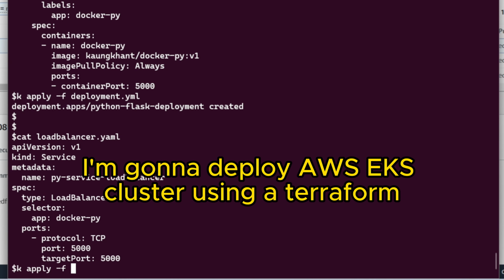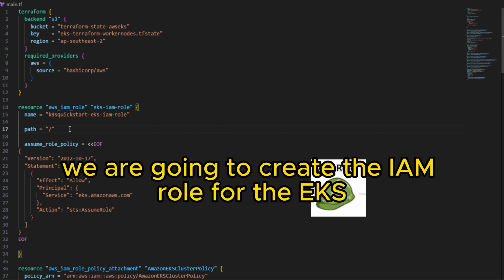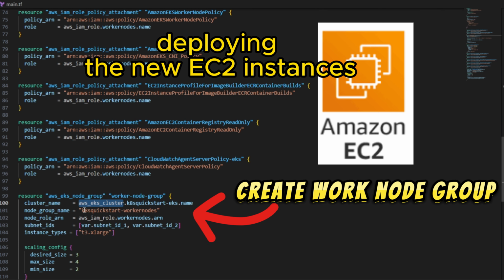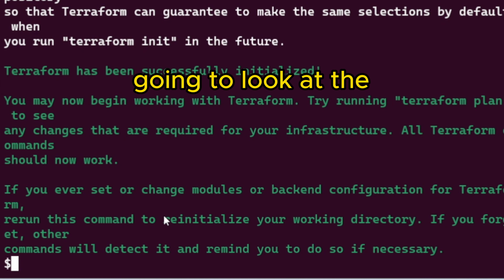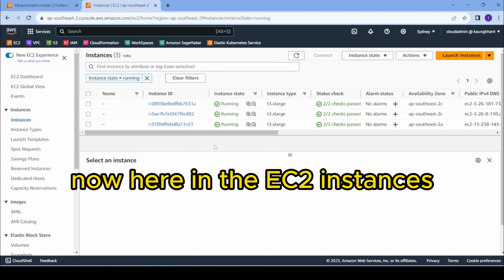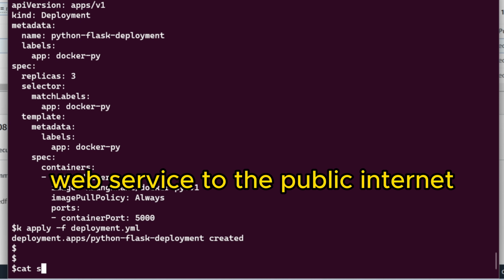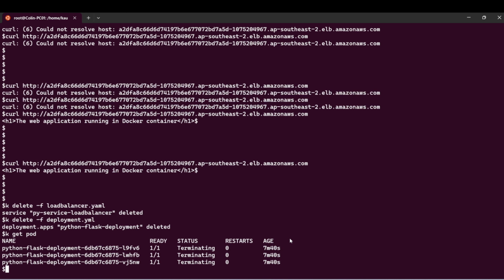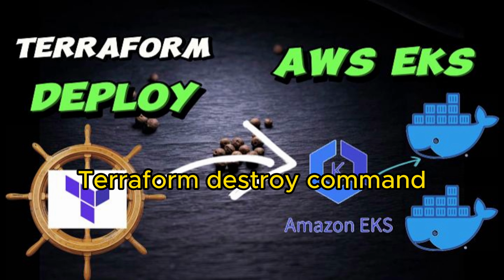Deploying AWS EKS ☸️ using terraform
This video is about deploying AWS Elastic Kubernetes Service (EKS) k8s cluster using terraform, infrastructure as a code(IaaC).
1. Create [main.tf] and [variables.tf] files using VS Code.

2. Create AWS S3 bucket using aws cli command

aws s3 mb s3://mybucket1 —region=ap-southeast-2

3. issue the terraform commands to deploy all required resources in AWS cloud

terraform init
terraform plan
terraform apply

4. Download the kubeconfig file from aws using following command

aws eks update-kubeconfig —region ap-southeast-2 —name myekscluster

5. verify the connection to eks cluster using *kubectl get pod*
6. create new deployment using deployment.yml file

kubectl apply -f deployment.yml

7. create new loadbalancer to expose the web service to public internet

kubectl apply -f loadbalancer.yml

8. Copy the URL of loadbalancer and paste it to the Chrome with port number (or using curl)

9. Delete all the resources using the following commands

kubectl delete -f loadbalancer.yml
kubectl delete -f deployment.yml
terraform destory